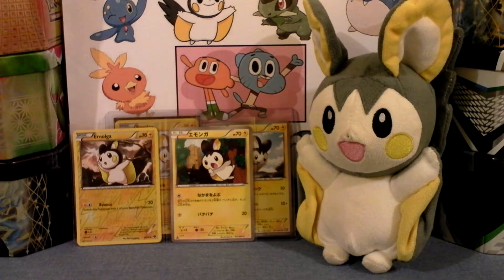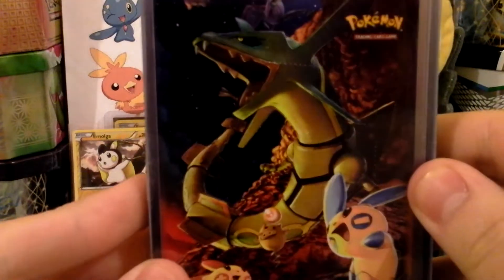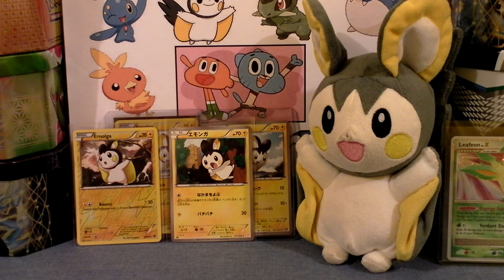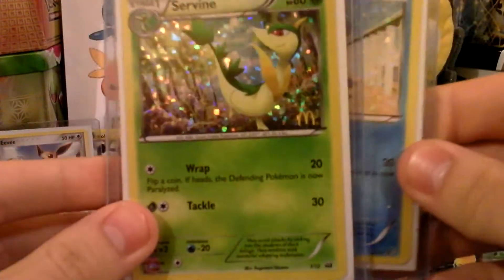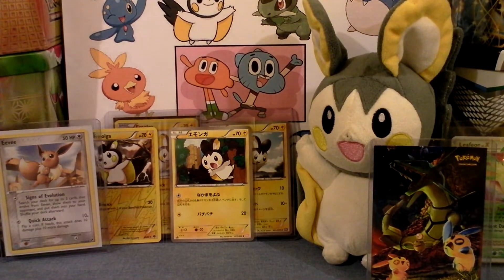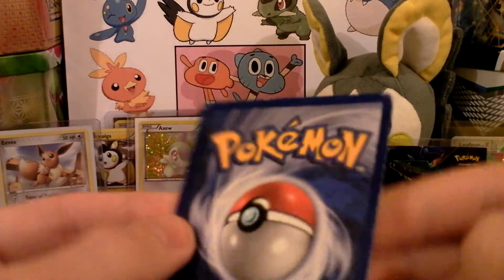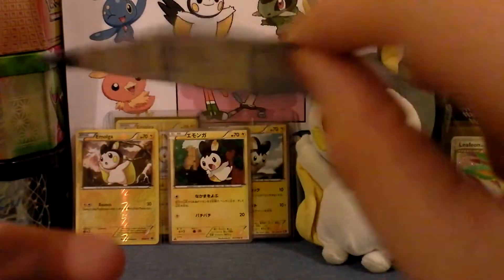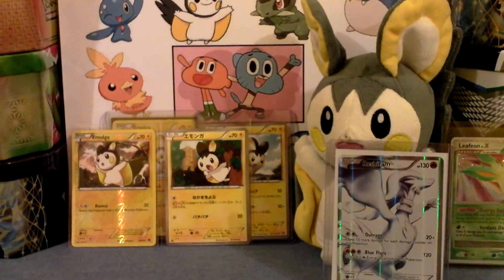Awesome TCBM kris198921 (2)!!!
Thanks for an awesome trade man :)